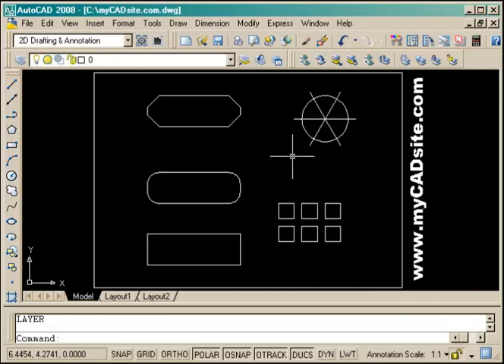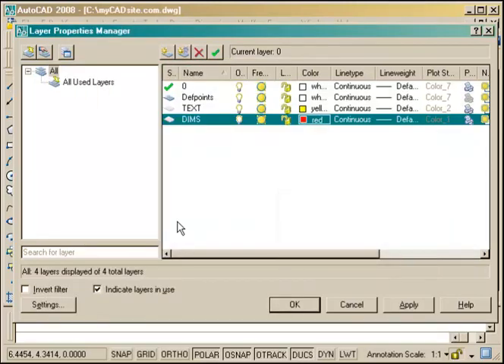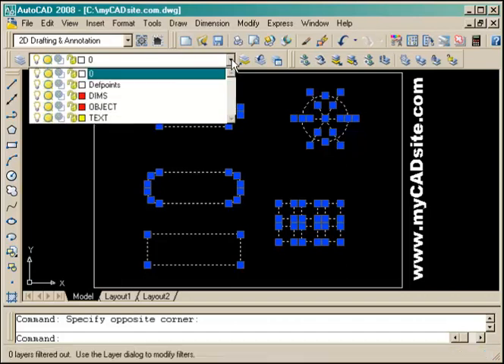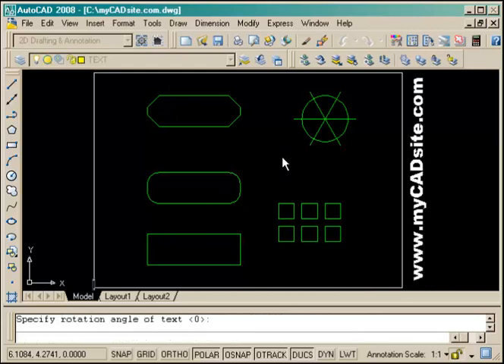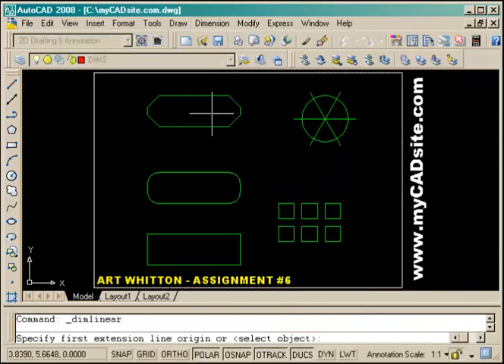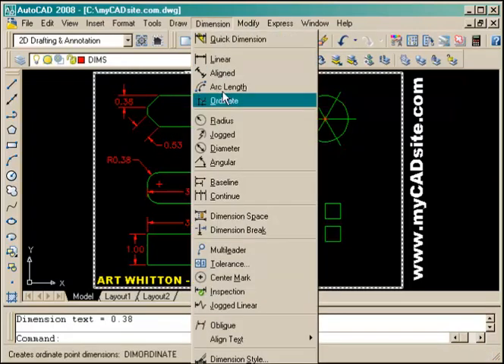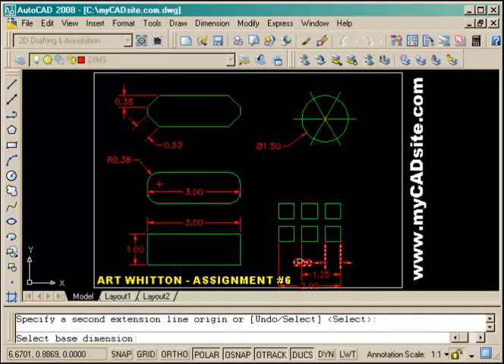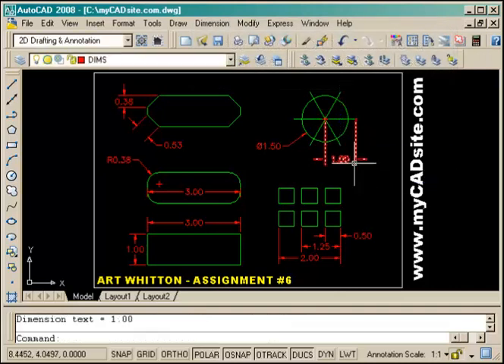Layer, Text, Dimensioning AutoCAD tutorial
Layer, Text, Dimensioning AutoCAD tutorial and videoLAYERS  DIMENSIONING  TEXT  SCALE